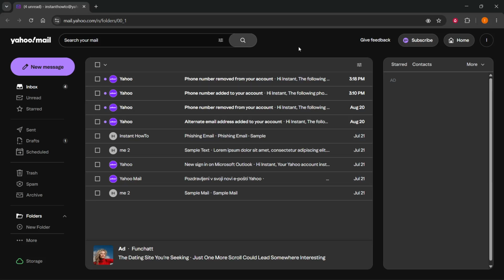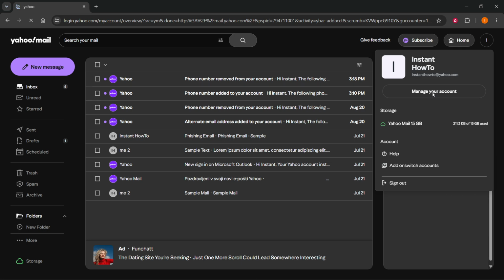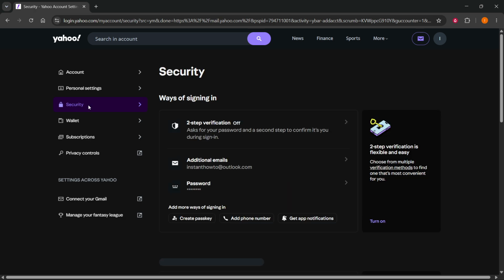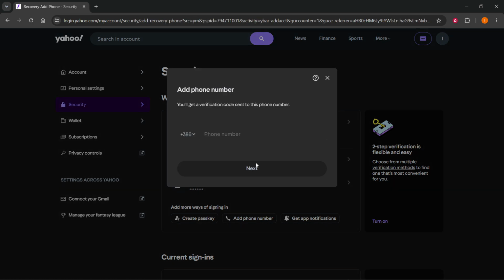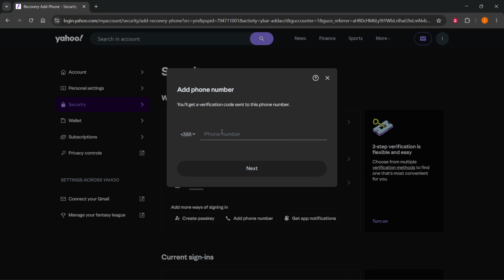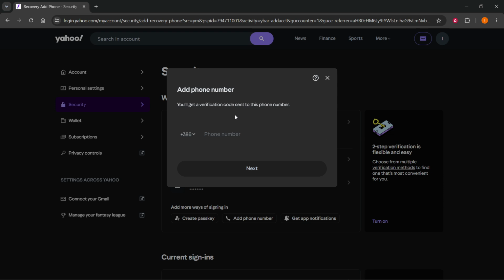How To ADD PHONE NUMBER In Yahoo Mail (QUICK & EASY) 2026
In this video, I'll show you how to add a phone number in yahoo mail. This is a full guide on how to link your phone number to your yahoo mail account in 2026.